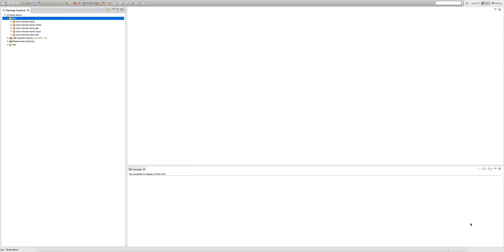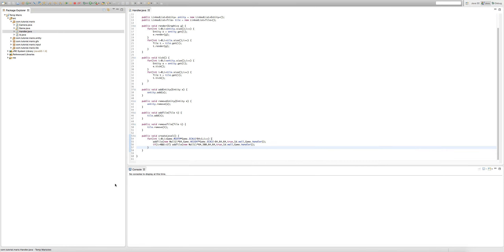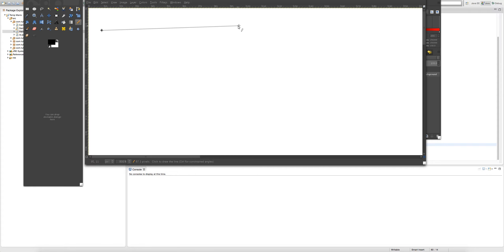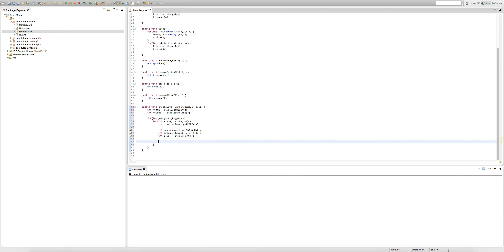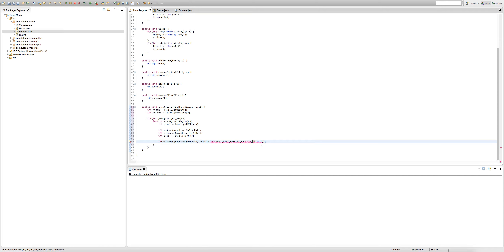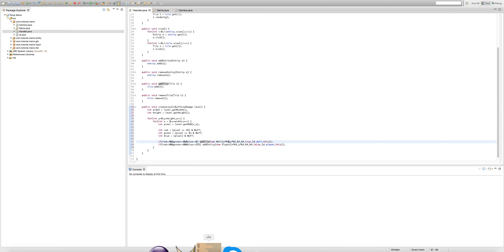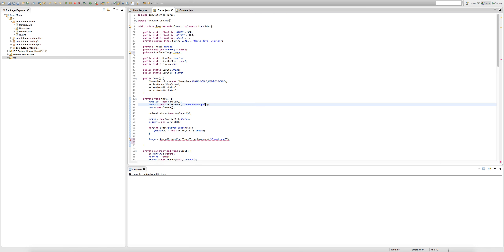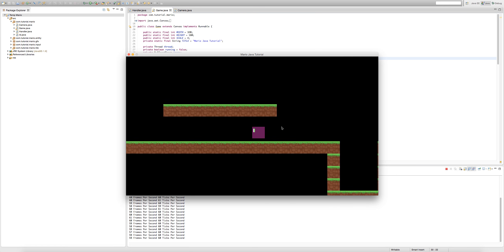"Java Programming Tutorial" | "Super Mario Game" #18 | Level Design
Welcome to episode 18 of our mario game in java tutorial! This episode, we implement a fast and efficient way of level design into our game.

If someone you know is interested in learning how to make a game in java, please let them know about this series.